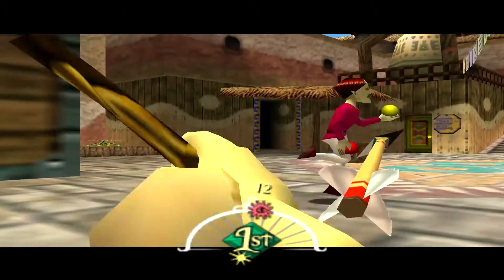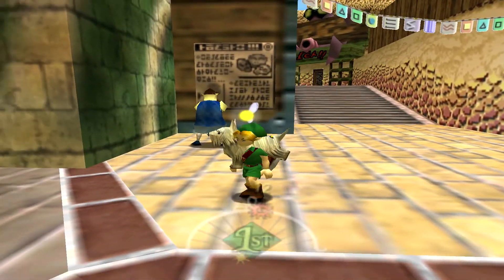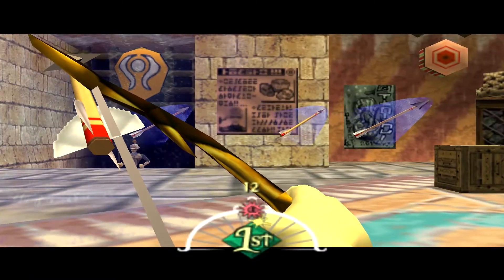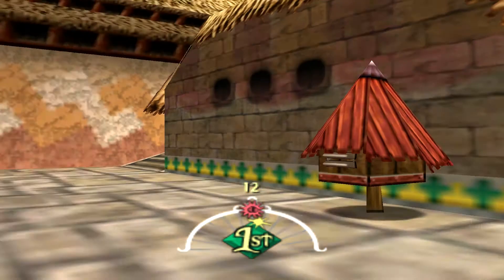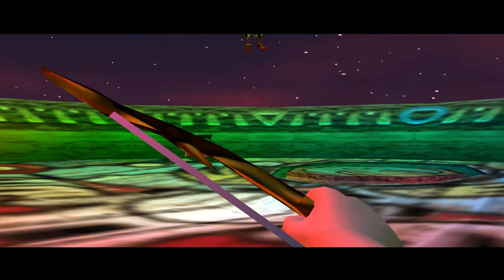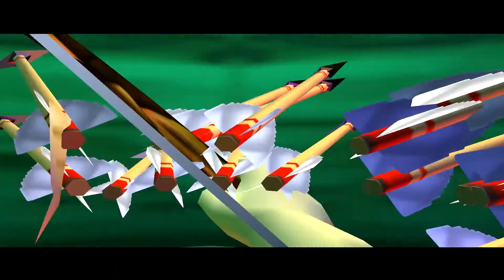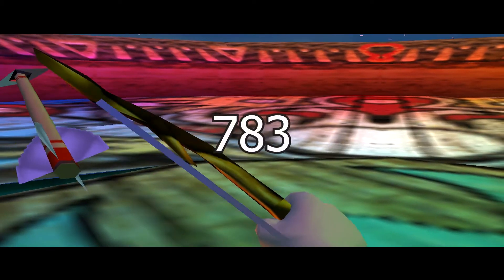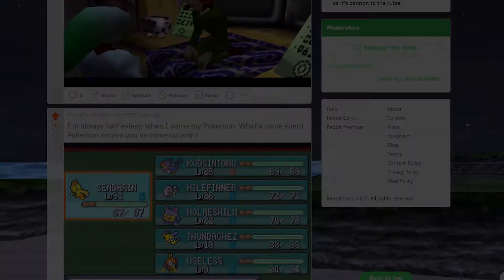How many arrows can we spawn at once in Majora's Mask?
Today we take a look the code that tells the game what Link is holding, and we're goanna play around with it by trying to shoot bow and arrows which will in return suspend the arrows in mid air. So now, let's see exactly how many arrows it takes to break the game all together.